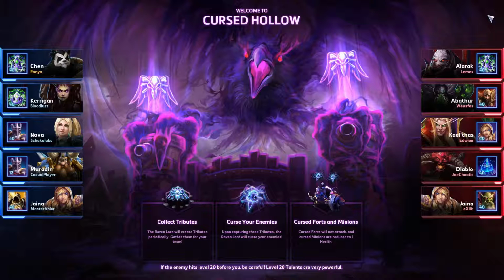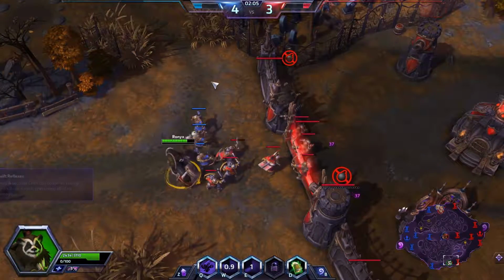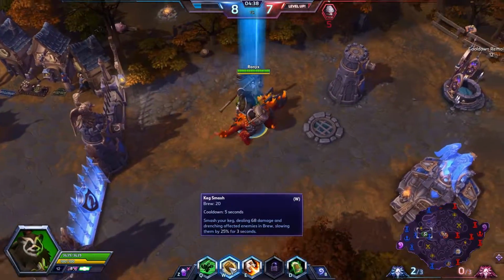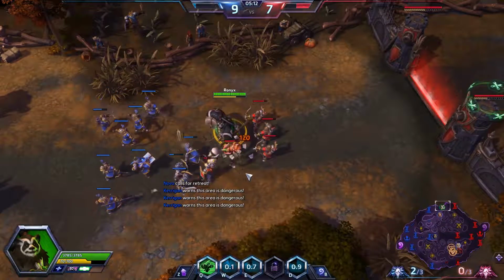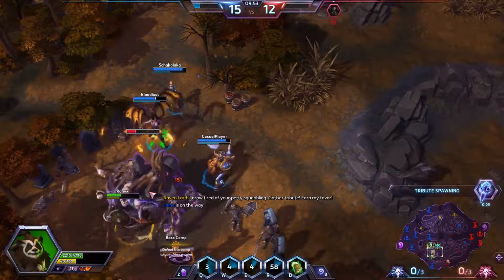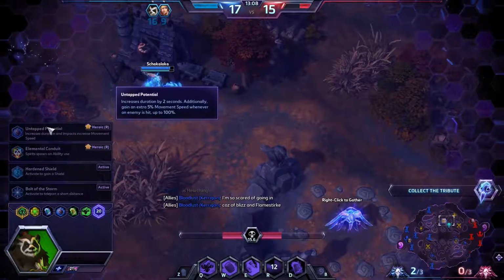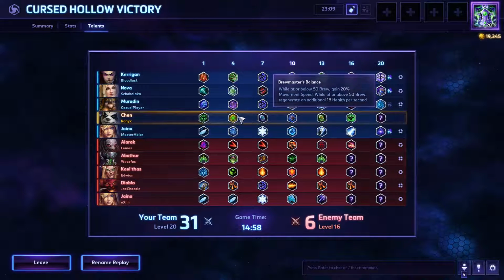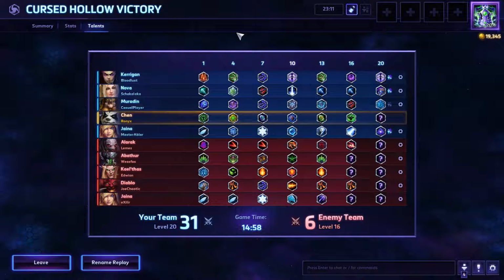The Build That Changed It All - Chen Gameplay [Heroes of the Storm || EU Master]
Join me for some Heroes of the Storm gameplay, where I try to provide informative commentary and explain the decision making process as well as some strategies and builds.

Build:
1 - Regeneration Master
4 - Amplified Healing
7 - Brewmaster's Balance
10 - Wandering Keg
13 - Enough to Share
16 - Pressure Point
20 - Hardened Shield